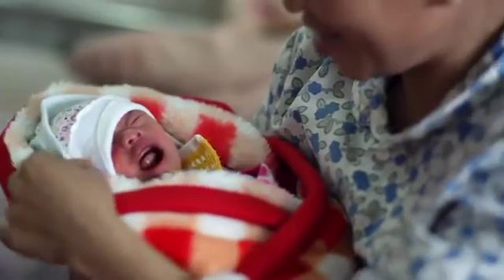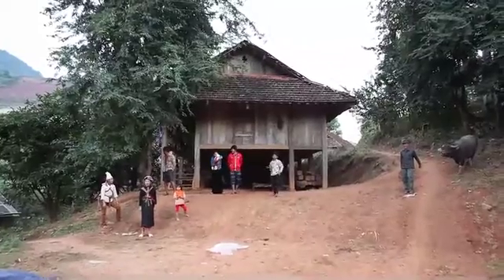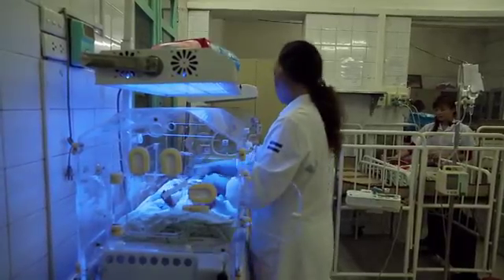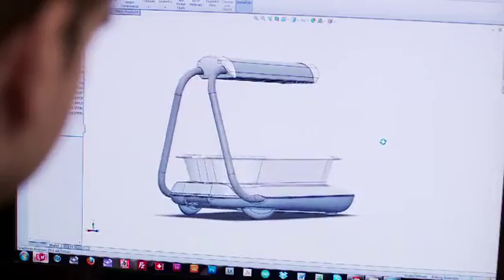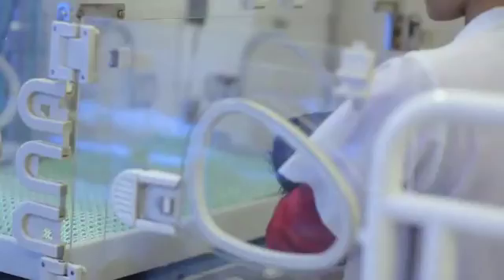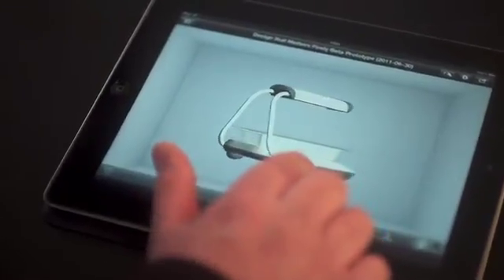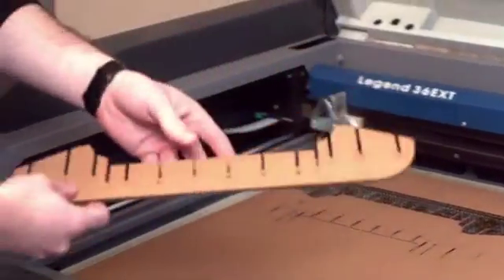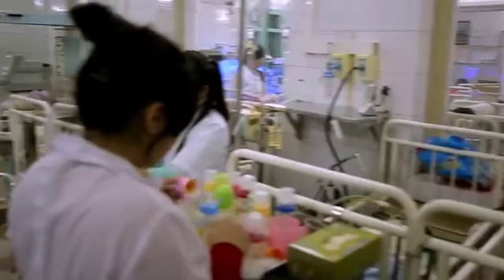Born to Design: Design That Matters - Saving Newborns with Phototherapy - SOLIDWORKS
The team at Design That Matters brings innovative solutions to underprivileged communities in developing countries. Using SolidWorks®, they found a way to bring life-saving treatments to newborns with jaundice.